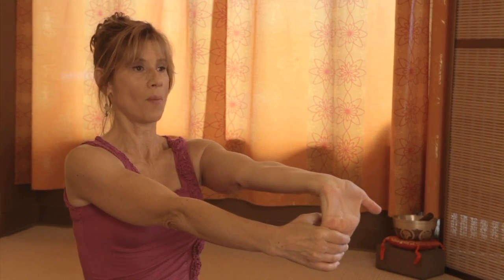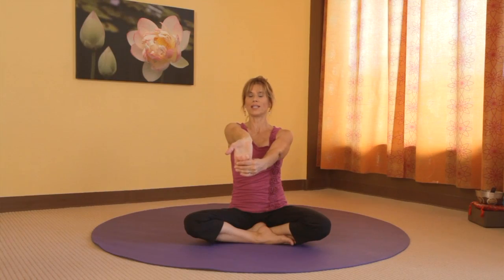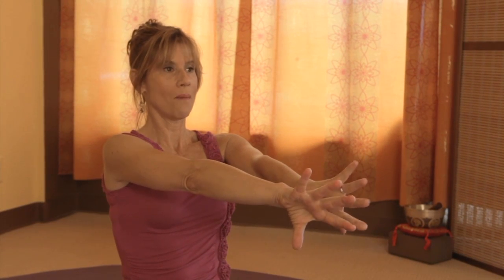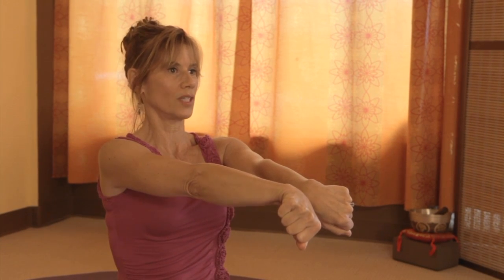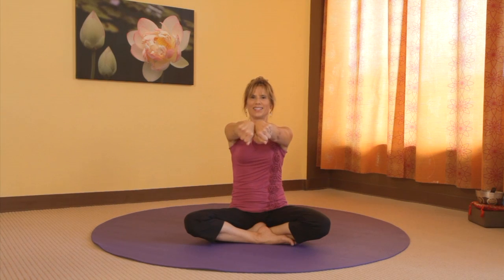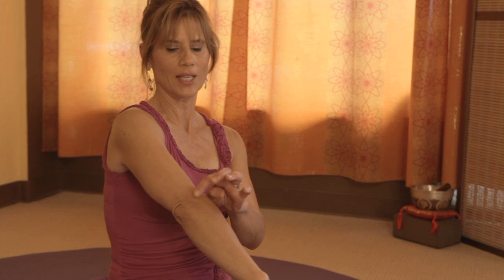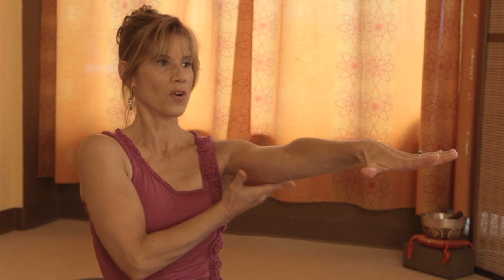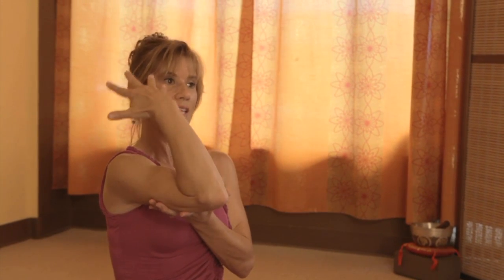Computer Worker Stretches! Perfect for Texters and Mouse Clickers!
If you work for extended periods of time on the computer using a mouse - pointing/clicking, copying/pasting, dragging/dropping... these stretches are perfect for you to release finger, wrist and arm tension and tightness. If you text alot, the same applies! Open the space in your arms for energy to flow so that you feel better! (This pose series is an excerpt from the "Energizing Gentle Yoga DVD with Sherry Zak Morris").

Get Certified to Teach Chair Yoga! Online Training and Certification Program - online.yogavistaacademy.com